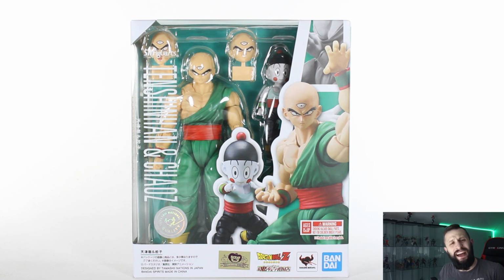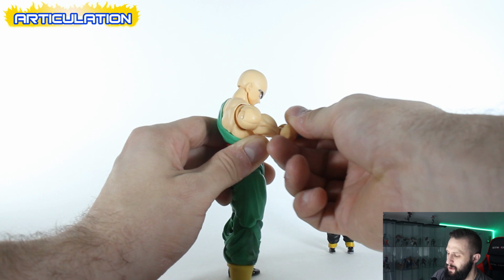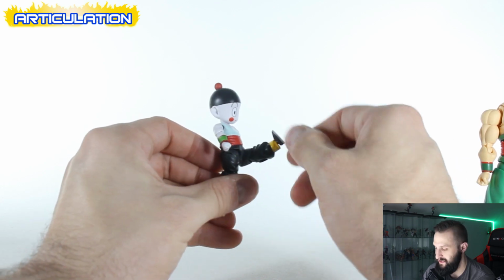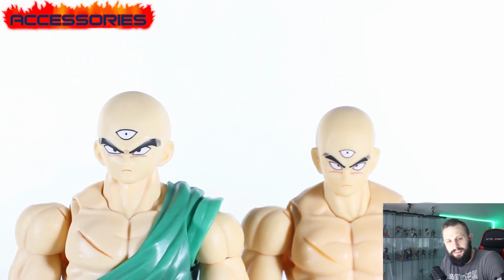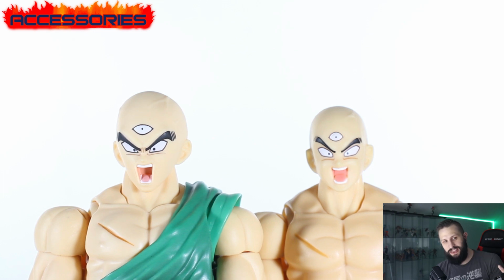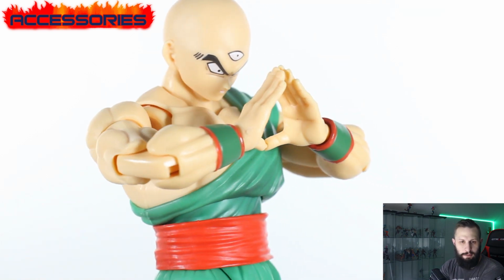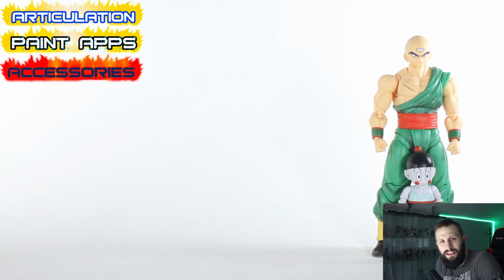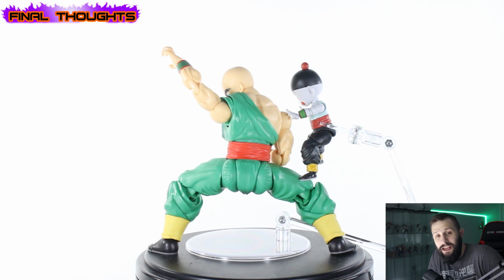S.H. Figuarts Tienshinhan & Chaoz Review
An in depth review of Tamashii Nations Dragonball SH Figuarts Tien & Chaoz

Start: 00:00
Unboxing: 03:02
Articulation: 04:15
Paint Apps: 10:35
Accessories: 13:26
Size Comparisons: 23:09
Final Thoughts: 28:06

Join the Chad, Dude Void? Discord @

Dragon Ball Lofi